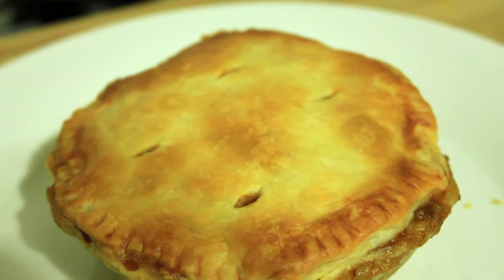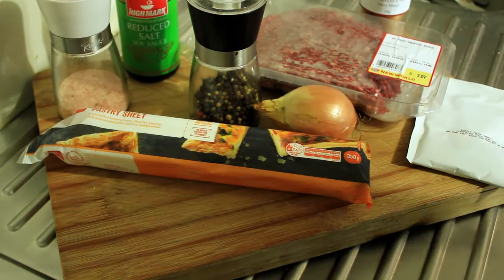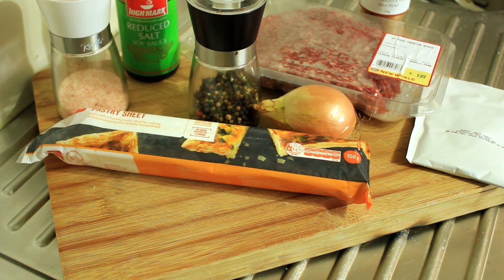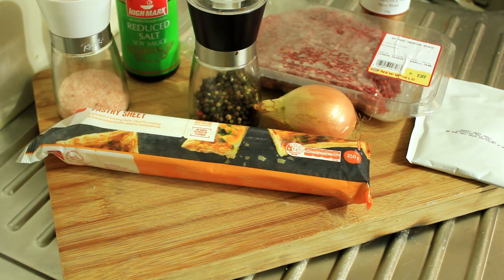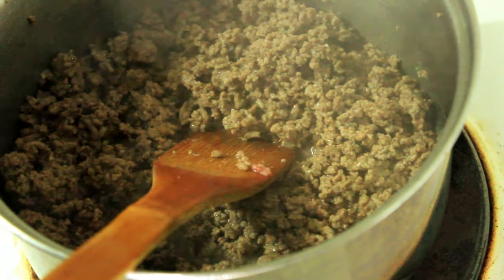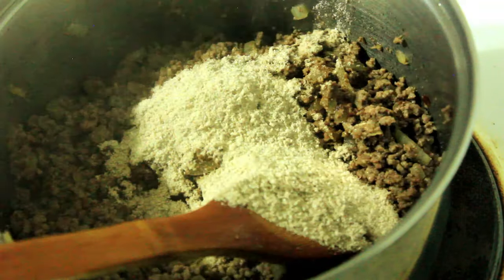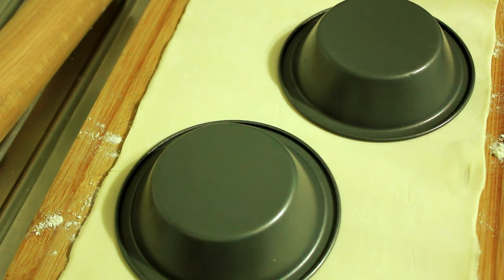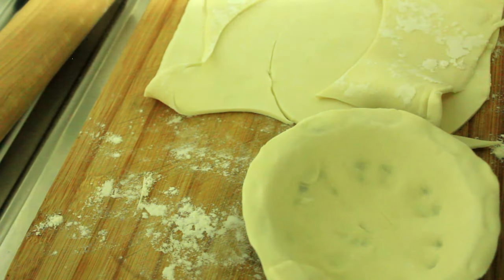Kiwi Steak Mince And Cheese Pie | Iconic Pie Recipe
I have tried to make this pie many times to perfect the kiwi steak mince and cheese pie. Finally I have come up with the perfect version of this iconic pie. It is way too tasty to just to talk about it, so let's get cooking.

Ingredients for Kiwi Steak Mince And Cheese Pie: Two Years Perfecting This Iconic Pie :

350 gram roll of flakey puff pastry
450 grams of minced rump steak
1 tbsp olive oil
1 onion diced very finely
1 packet of beef stock powder
250 mls hot water
1 tbsp dark soy sauce
2 heaped tsp roast spice seasoning
3 tbsp unsweetened almond milk
A good grind of black pepper

Algeria
Australia
New Zealand
Austria
England
Wales
Portugal
Greece
Italy
France
Egypt
Morocco
Thailand
China
Sri Lanka
India
Philippines
Indonesia
Malaysia
United States of America
Canada
Mexico
Peru
Chile
Ecuador
Venezuela
Brazil
Argentina
Jamaica
Dominican Republic
Colombia
Lebanon
Russia
Hungary
Turkey
Hong Kong
South Korea
Vietnam
Singapore

0:00 Intro
0:33 Presenting our ingredients
2:08 Browning the steak mince
3:41 Frying the onions
3:53 Returning the steak mince to the pan
7:00 Preparing the pastry
8:26 Assembling the pies
10:38 Into the oven
11:20 Remove from the oven
11:40 The all important tasting
13:12 Outro